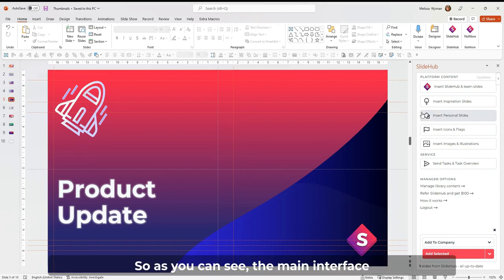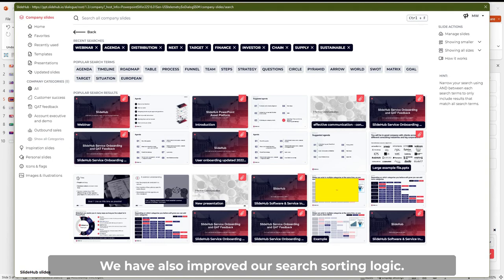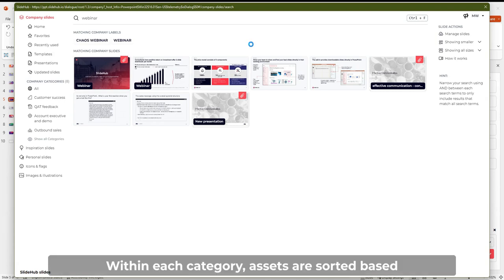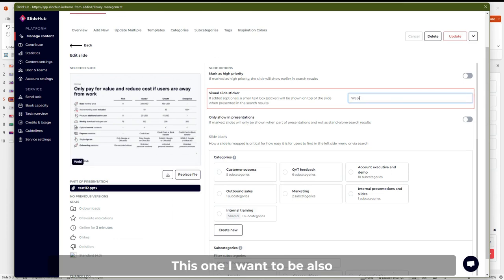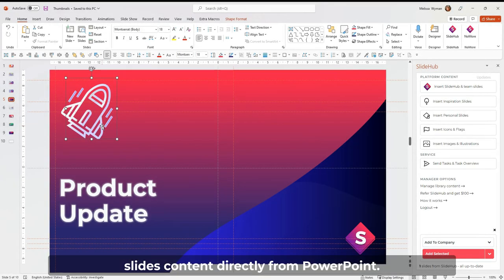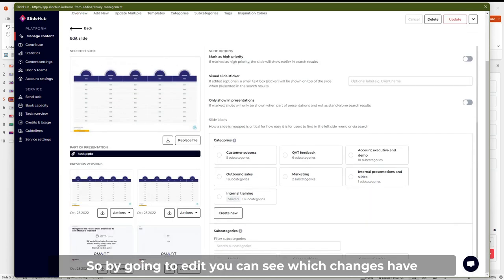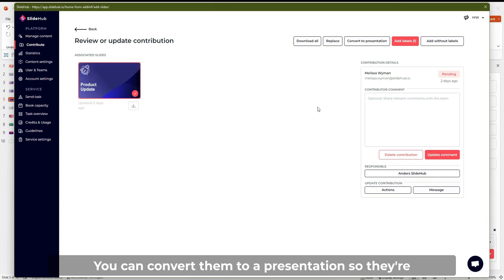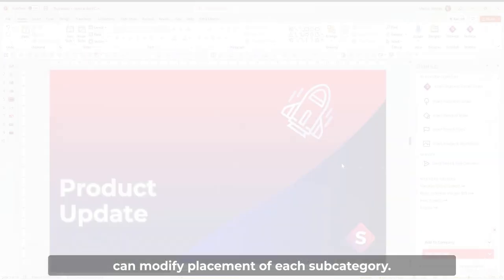Product Update October 2022 - SlideHub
New features added to our PowerPoint Asset Platform.

USER FEATURES:
✅ "Show less / Show all" for categories
✅No longer shortcuts in the lower right corner
✅Click on an asset type and other collapses
✅Improved search sorting logic

ADMIN FEATURES:
✅Update company slide content directly from PowerPoint
✅Quickly restore previous versions of slides from the manage content view.
✅ Convert the contribution into a presentation (after which you can update and edit the presentation)
✅ Delete your own contributions (if we made a mistake etc)
✅ Customize subcategories for each category